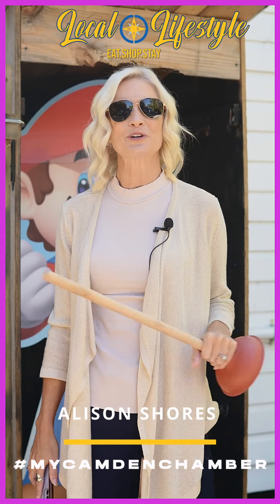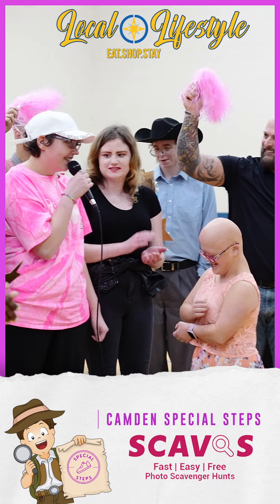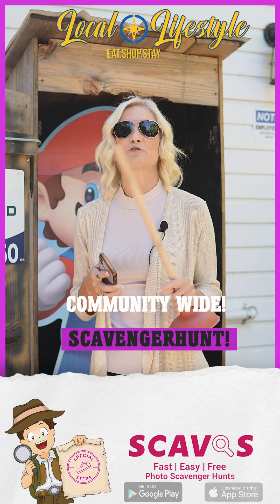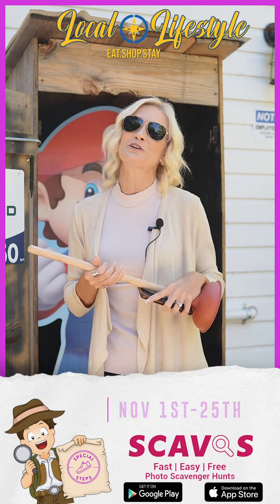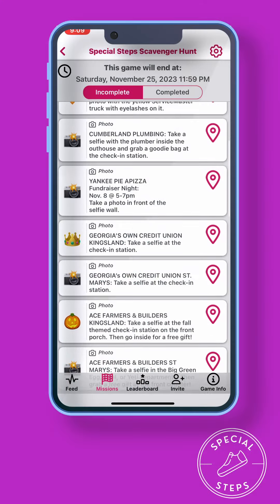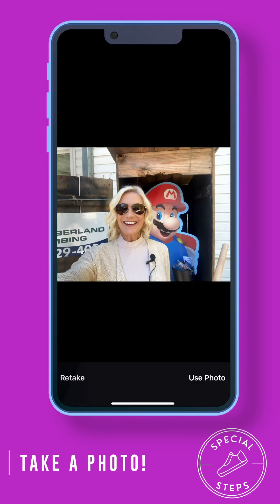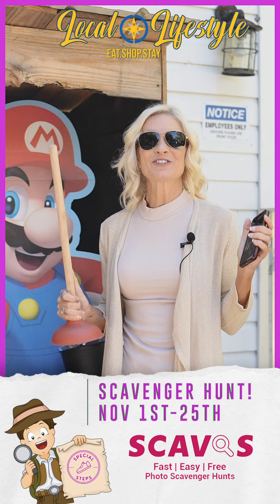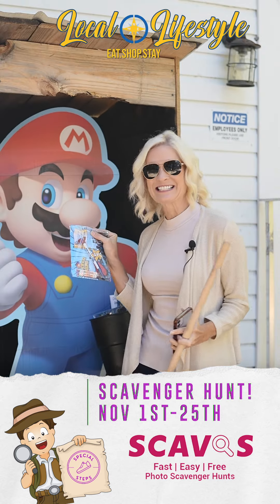How To Use Scavos App! | Small Business Scavenger Hunt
🌟 Exciting News, Camden County Community! 🌟
Get ready for an adventure like no other! The Camden County Chamber of Commerce is thrilled to introduce the Scavos Scavenger Hunt app for our ongoing Community-wide Small Business Scavenger Hunt, hosted by Camden Special Steps
📱 How to Get Started:
1️⃣ Download the Scavos Scavenger Hunt app from your app store.
2️⃣ Create your profile
3️⃣ Join the "Camden Special Steps " event within the app.
     Event Code: LRYY-GCVH
4️⃣ Explore the community, discover amazing local businesses, and complete fun challenges along the way!
Don't miss out on this fantastic opportunity to connect with your community and support local businesses.